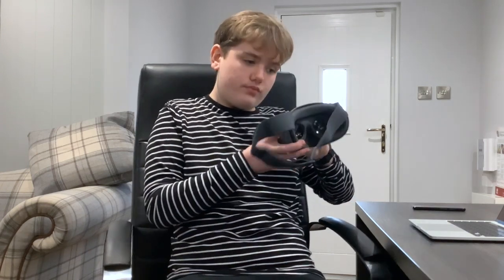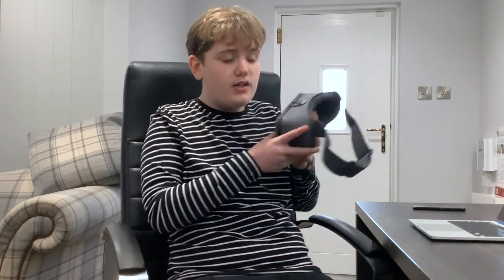CAN YOU PLAY VR NATIVELY ON macos, the answer is disappointing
This video shows me trying to natively run VR on a mac through SteamVR, I also vent my anger at the state of gaming on macos, sorry this video is quite late, IMovie has changed in macos 12 so the video might not be up to my usual quallity